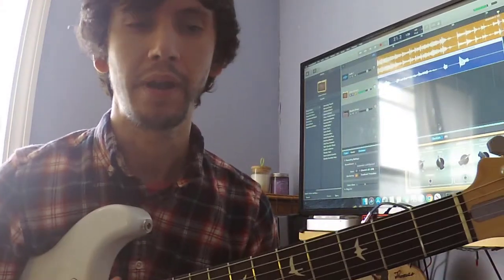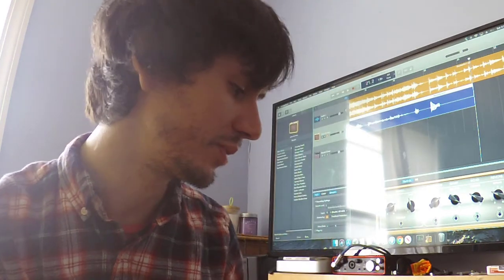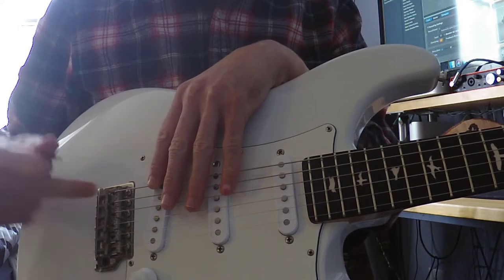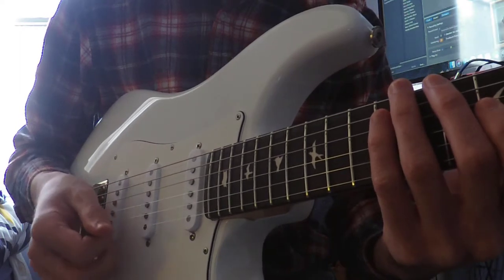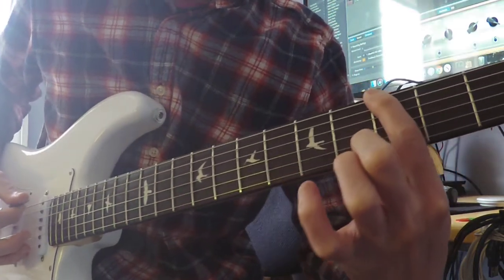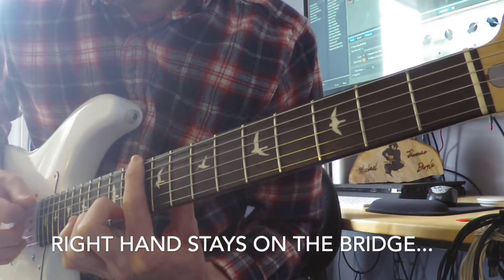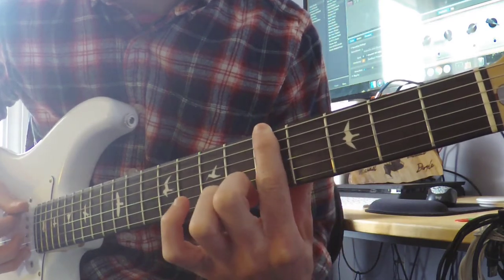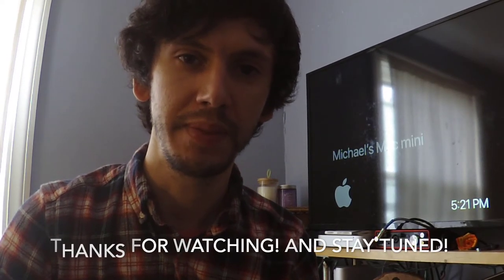How To Use A Guitar Pick Correctly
How to properly use and hold a guitar pick or plectrum. LB Music School instructor Mike Doyle will be demonstrating the best way to hold our guitar pick as well as how to use a pick to make notes sounds on the guitar.

Interested in more personalize instruction? LB Music School would love to help